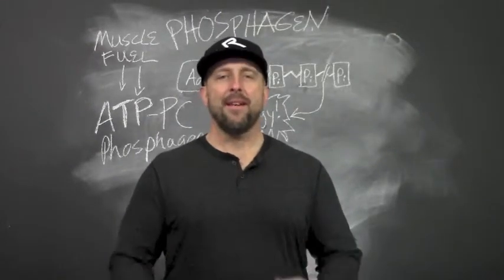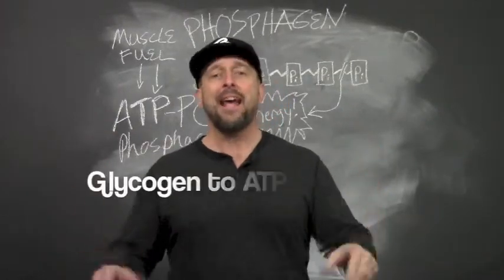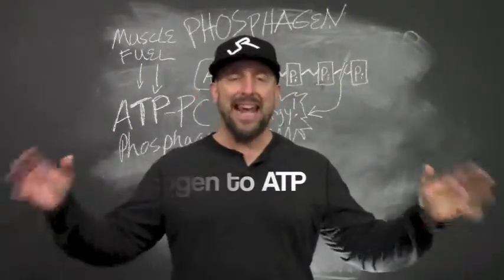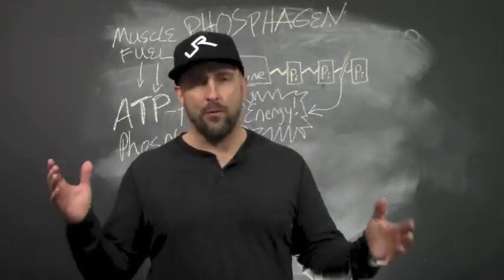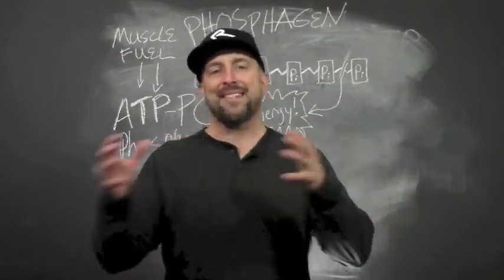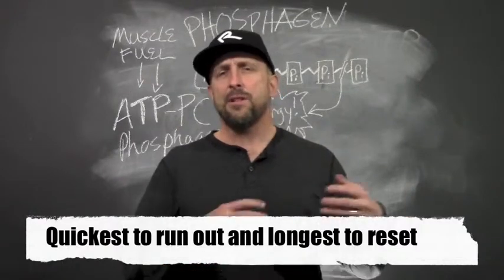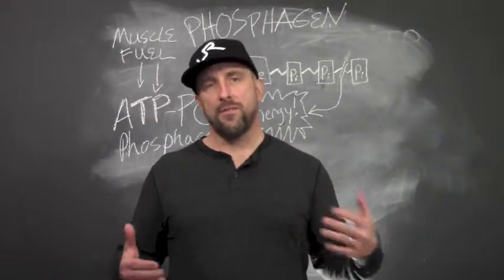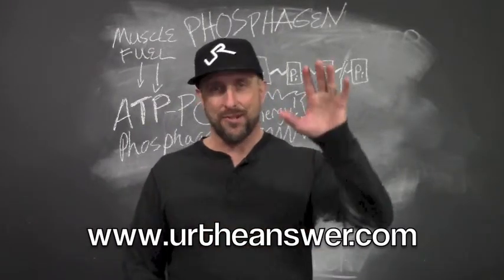Three Muscle Fuel Systems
Learn about the real source of muscle energy, where it comes from and how to get more of it for better training and competitive results.